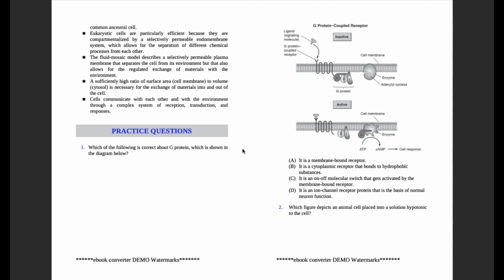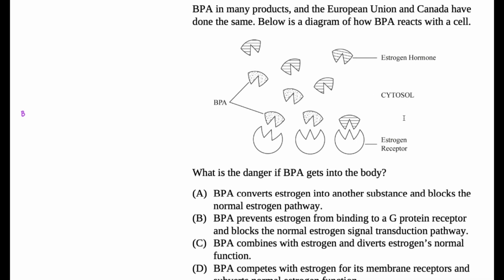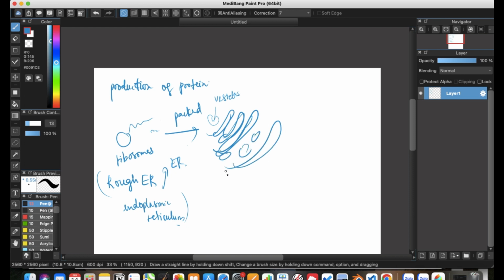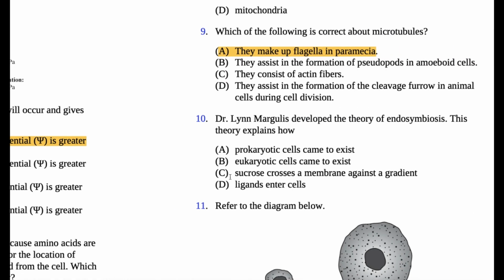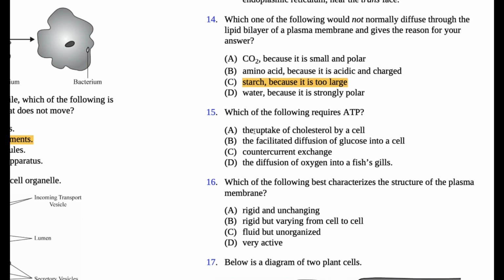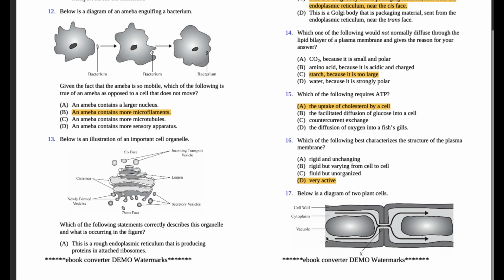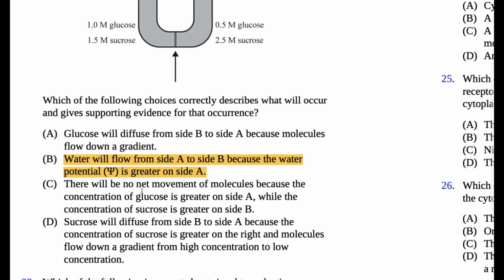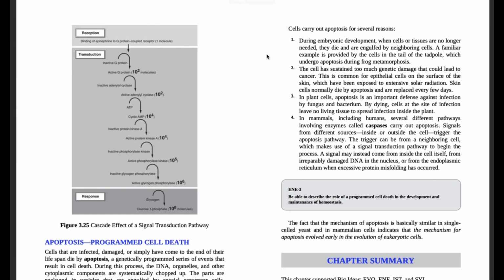AP Biology: Unit 2: Cell Structure and Functions (MCQ Revision + Detailed Explanation)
Hi! This is the second video in the AP Biology series. Today we'll focus on the structure and function of the cells and how to tackle MCQs related to this unit.